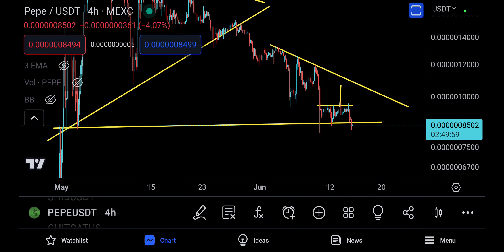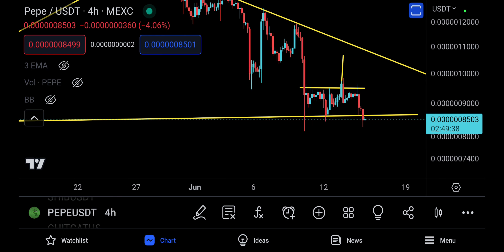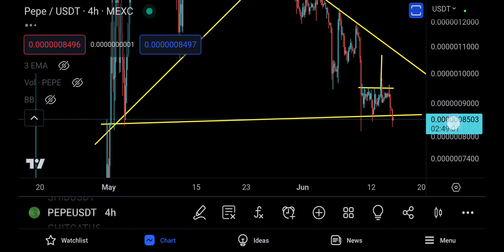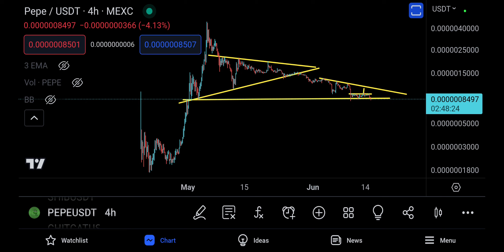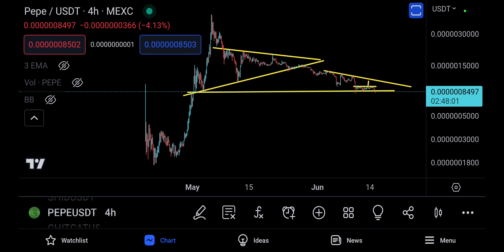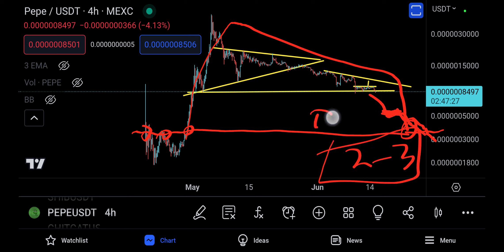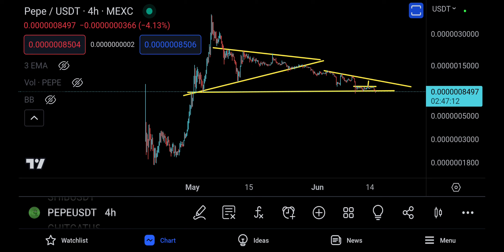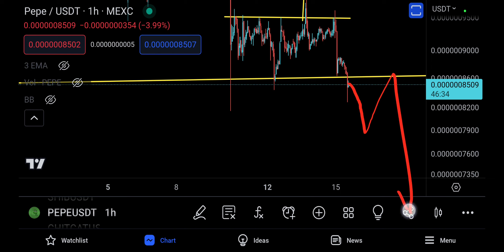Pepe Coin (PEPEC) Price Prediction and Technical Analysis,OH NO OH NO NO NO !!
pepe Coin is a new cryptocurrency that has been gaining popularity in recent months. The coin is based on the idea of decentralized data storage, and it has the potential to disrupt the current data storage market.

Technical analysis of Pepe Coin shows that the coin is currently in a bullish trend. The MACD and RSI are both pointing to an uptrend, and the price is above the 200-day moving average. This suggests that the price of Pepe Coin is likely to continue to rise in the near future.

However, it's important to keep in mind that the cryptocurrency market is volatile, and the price of Pepe Coin could fall at any time. Investors should only invest money that they can afford to lose.

Here are some of the factors that could support a rally in Pepe Coin's price in the near future:

    The continued development of the Pepe Coin ecosystem.
    The increasing adoption of Pepe Coin by businesses.
    The continued growth of the cryptocurrency market.

If any of these factors materialize, it could lead to a rally in Pepe Coin's price. However, it's important to remember that the cryptocurrency market is volatile, and the price of Pepe Coin could fall at any time. Investors should only invest money that they can afford to lose.